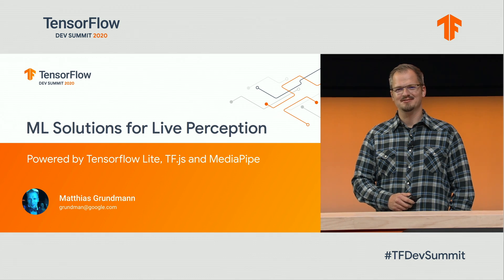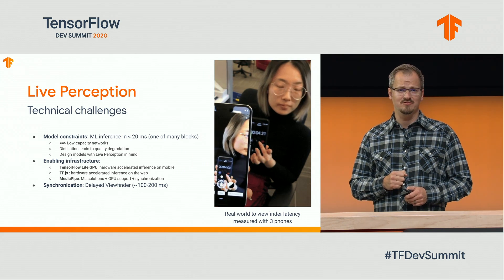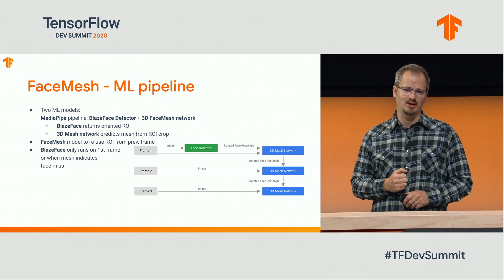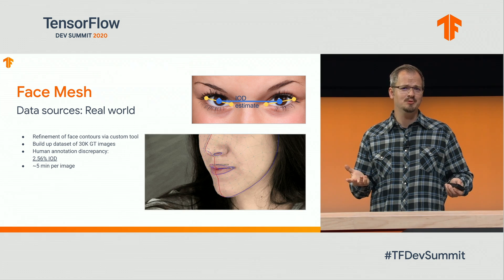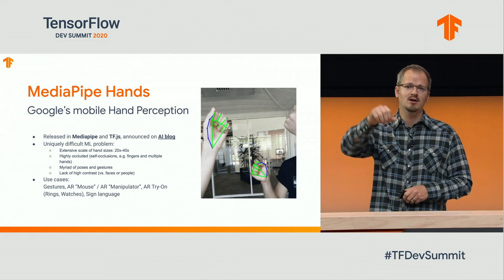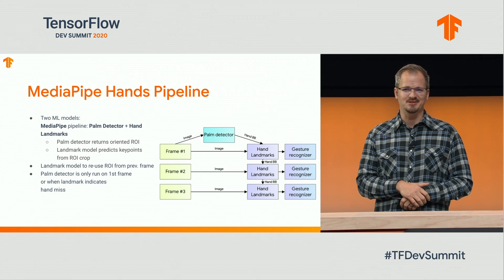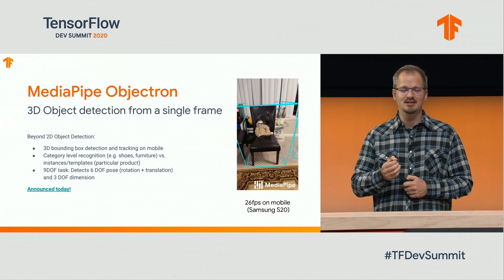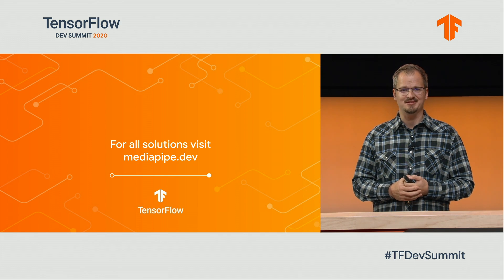ML solutions for Live Perception (TF Dev Summit '20)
Live Perception is a challenging scenario enabled by on-device ML, in real-time, and with low-latency. In this talk you will learn about best practices and how to use TensorFlow Lite and TF.js to enable Live Perception solutions by diving into the technical details of 3 unique ML solutions: Face Meshes, Hand Poses and Object cuboids.

Speaker:
Matthias Grundmann - Research Scientist

event: TensorFlow Dev Summit 2020; re_ty: Publish; product: TensorFlow - General; fullname: Matthias Grundmann;